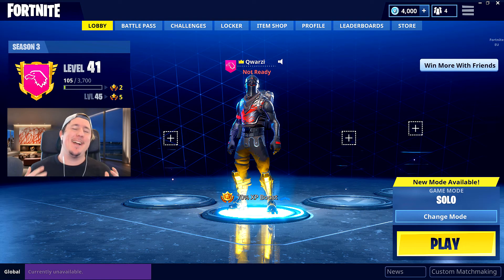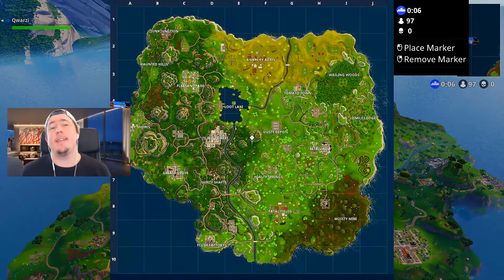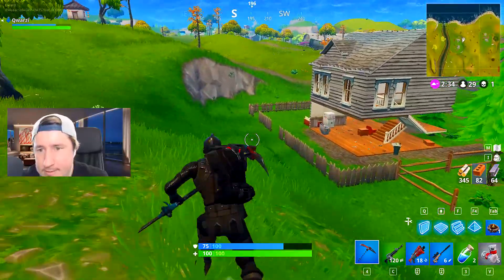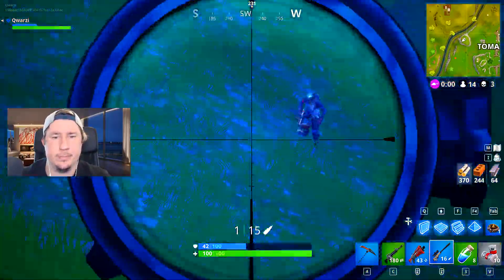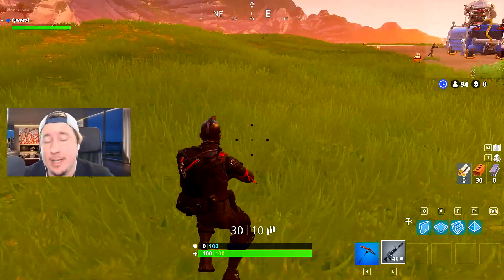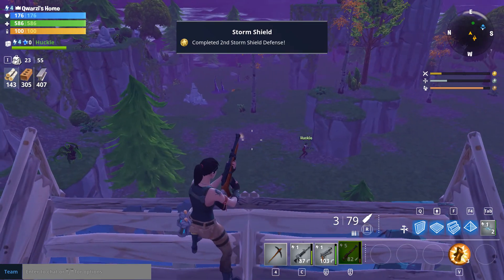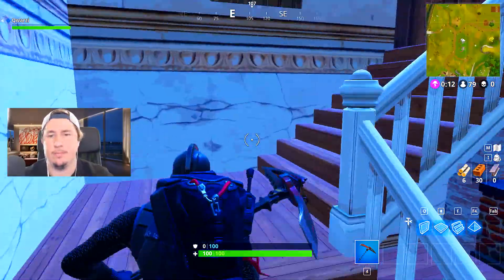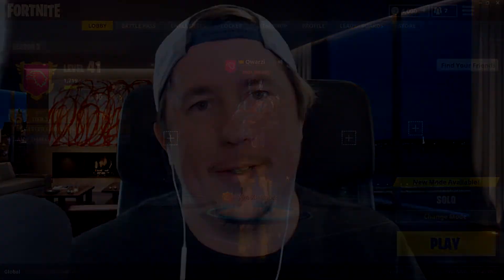NEW HUNTING RIFLE Replacing JETPACK! (Fortnite Battle Royale Gameplay)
NEW HUNTING RIFLE Replacing JETPACK! (Fortnite Battle Royale Gameplay) New Sniper rifle in fortnite battle royale is replacing the Jetpack for now! Also a new lucky point of interest on the map!  Hope you guys enjoyed the video :D